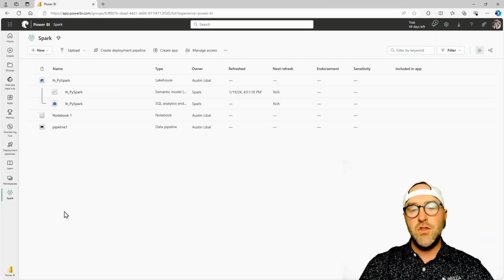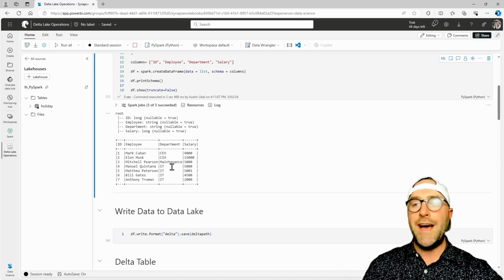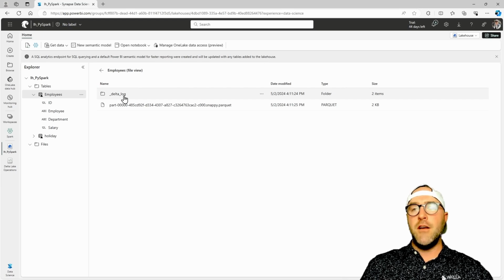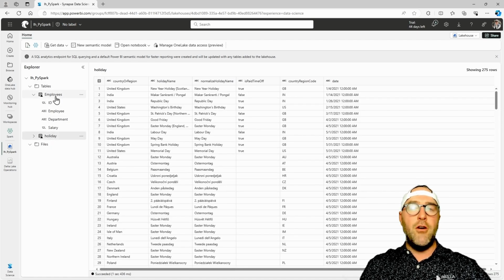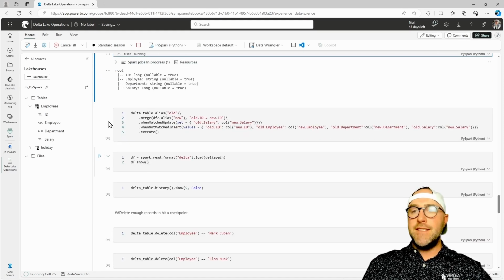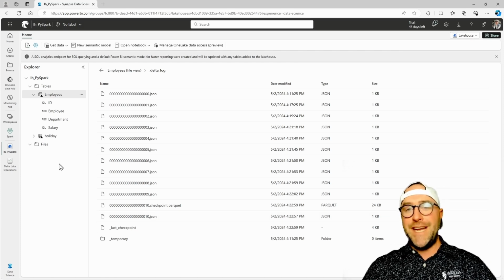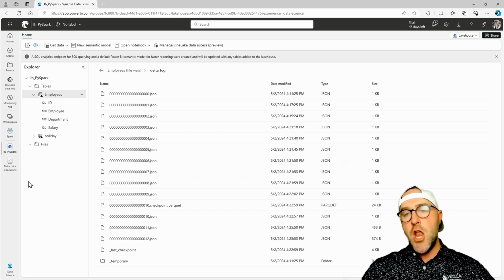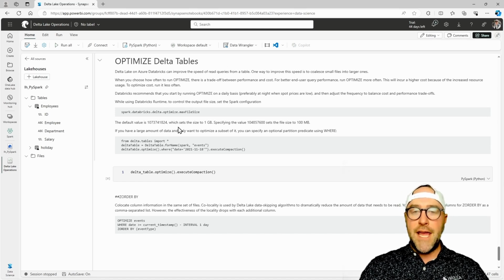Confused About Delta Transactions in Fabric? Here’s How They Work in PySpark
Episode 3 of the Microsoft Fabric PySpark Series

In this video, we will go over delta transactions and maintenance in Microsoft Fabric utilizing PySpark notebooks. Learn about the power of Delta Lake and how to leverage its features. Explore the various transaction isolation levels and how to use them to ensure data consistency. Discover how to perform maintenance tasks like database compaction and vacuuming to optimize your Delta tables. Join us as we take a deep dive into Delta Lake with PySpark.

00:00 Setting Up the Environment
03:25 Creating Data
08:11 Modifying Data
09:46 Viewing Delta Files
13:58 Optimizing Delta Tables
16:01 Vacuum Operation